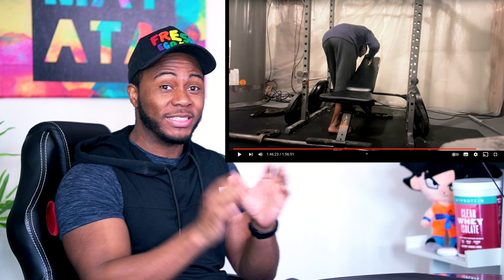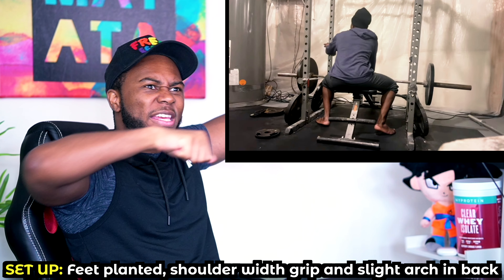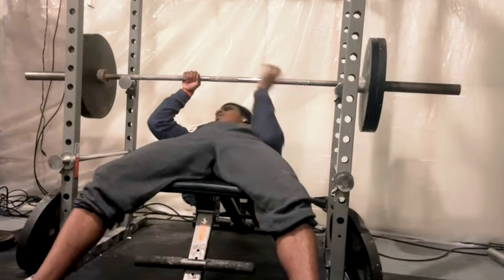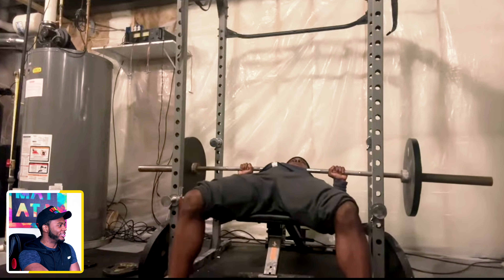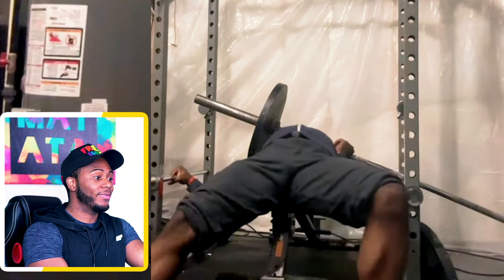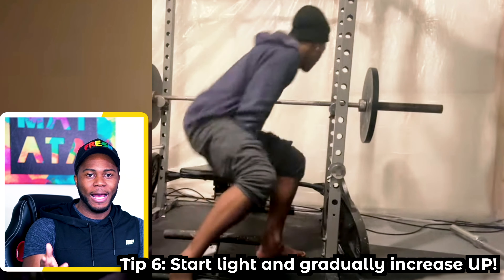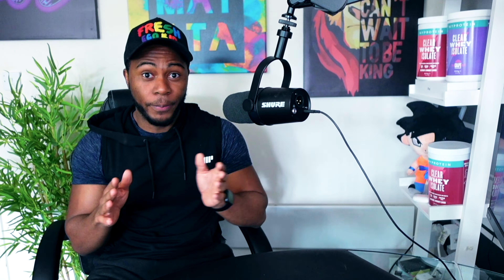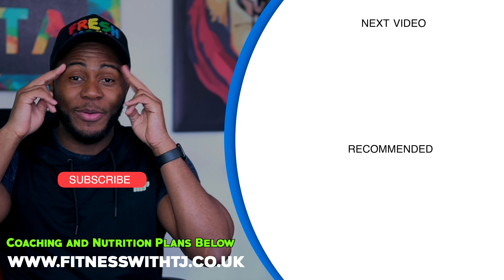How to Actually Bench Press Alone… | iShowspeed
7 Bench Press Tips to help you lift weights when training alone without a spotter safely, i also cover which is better for most between the dumbbells and barbell bench press.

Main Topics